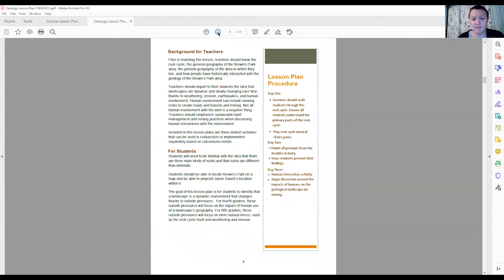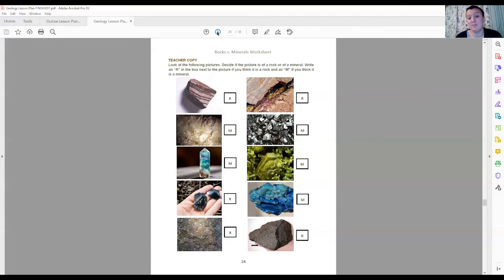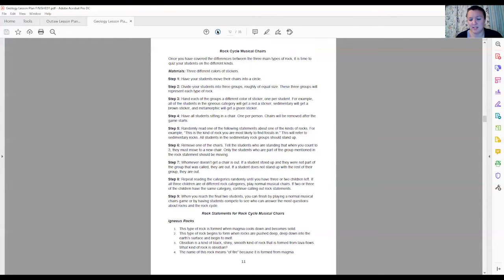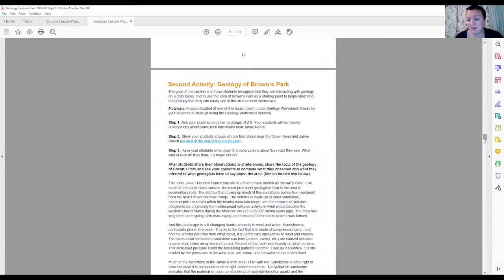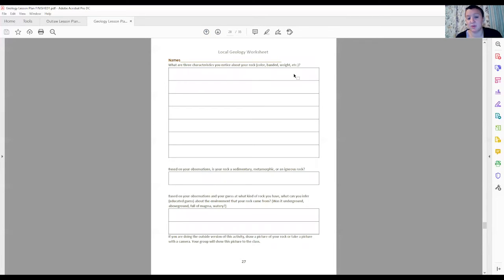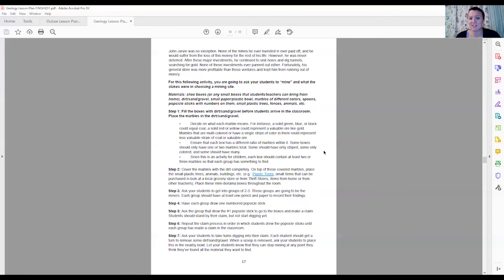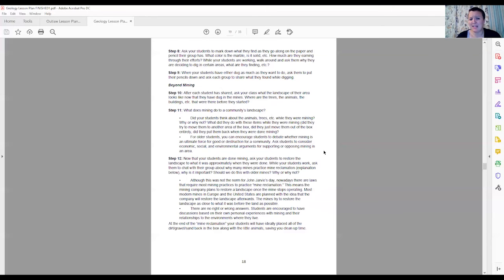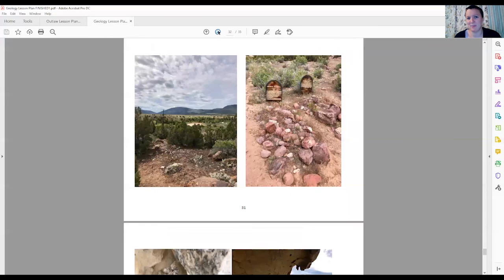John Jarvie Historic Ranch Curriculum: Geology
***Attention Teachers!*** Our team at the Utah Division of State History have created lesson plans for grades 4 & 5 (but adaptable for older students) that use the primary and secondary sources available at Jarvie Ranch (near Vernal, Utah) to teach about the human history and natural history of this important landmark.

This video discusses the Geology curriculum. Hundreds of millions of years of sedimentation, mountain building, and canyon cutting have created not only a beautiful landscape but an awesome outdoor classroom! Watch to learn more about the curriculum and how to get these resources into your virtual or in-person classroom.